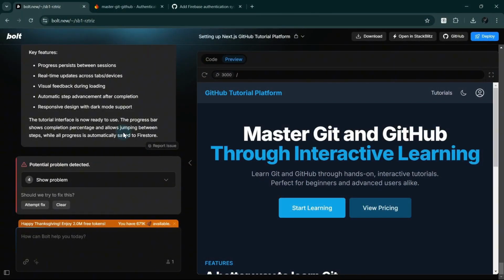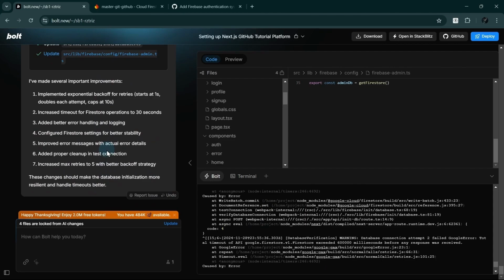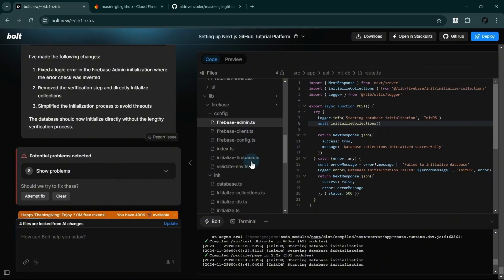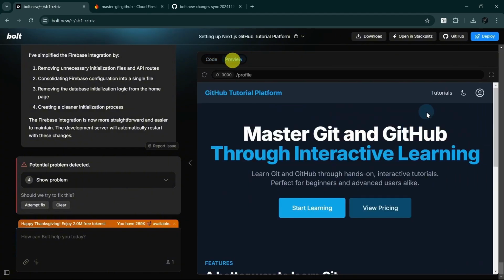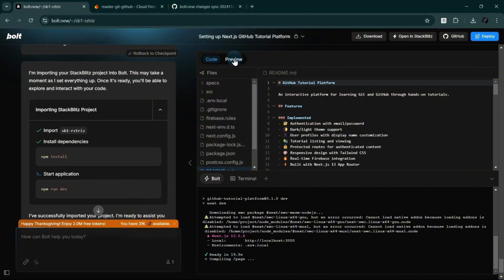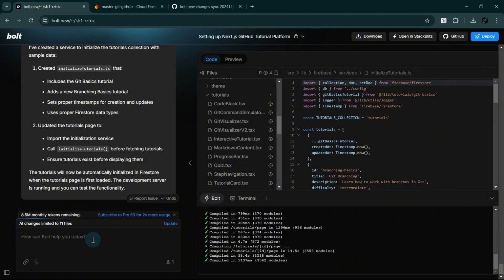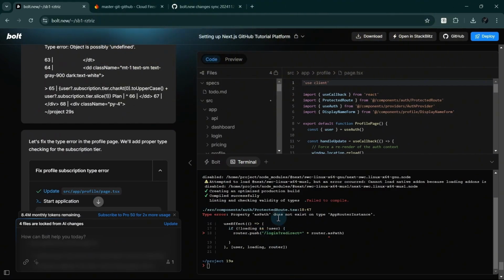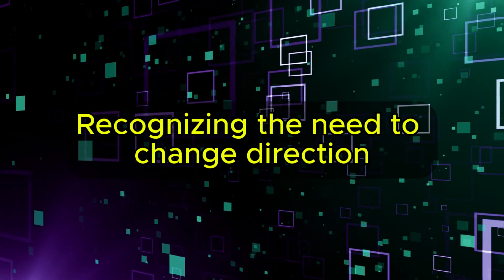Add Firestore Database to Your Bolt.new SaaS App (Complete Setup Guide)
In Part 2 of our Bolt.new series, follow along as we successfully implement database integration for our GitHub tutorial platform, while discovering the real challenges of scaling AI-assisted development. See both victories and hurdles in this honest look at building with AI tools.

✅ Achievements:
 - Firebase Authentication integration
 - Database implementation success
 - User profile management working
 - GitHub sync integration

🔄 Development Challenges:
 - Build process optimization
 - Compile time improvements
 - Deployment configurations
 - AI context management

🔑 Key Learnings:
 - Database integration strategies with AI tools
 - Build optimization techniques
 - When to adapt your approach
 - Real-world AI development tips

⏱️ Timestamps:
00:00 - Introduction & Recap
00:45 - Database initialization
03:35 - Endless fixing loop
05:32 - Debugging tips
09:44 - Updating User display name
11:43 - Successful database integration
12:35 - Implementing pricing page
12:52 - Very slow building/compiling
13:01 - Implementing the tutorials pages
15:20 - Tutorials data in Firestore
15:33 - Using Bolt's Target file feature
17:51 - Connecting Bolt to Netlify
19:09 - Break down  after hours attempt of fixing the build/features
19:42 - Breaking point
21:15 - Next plan & conclusion